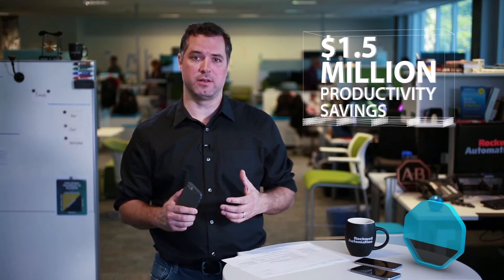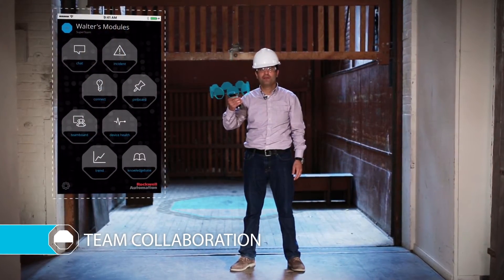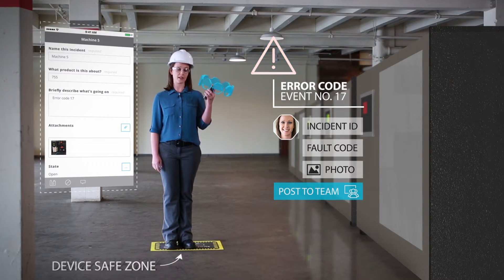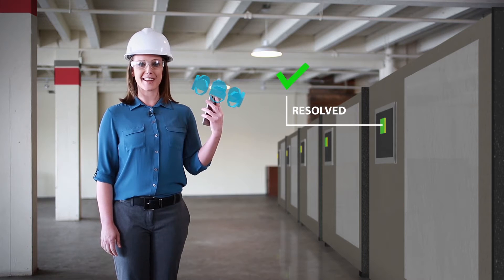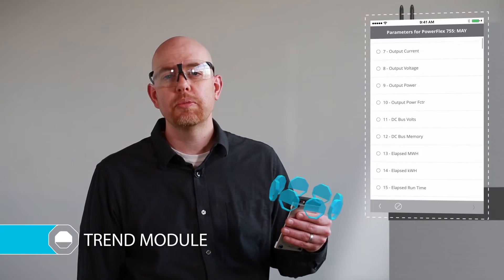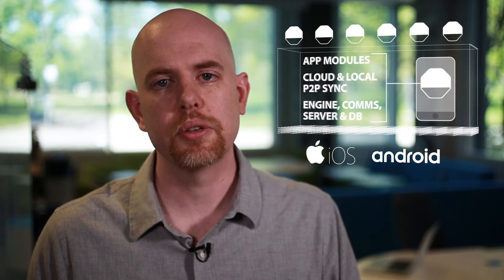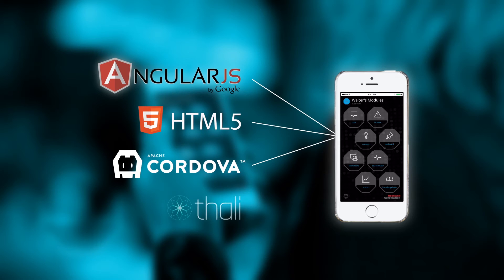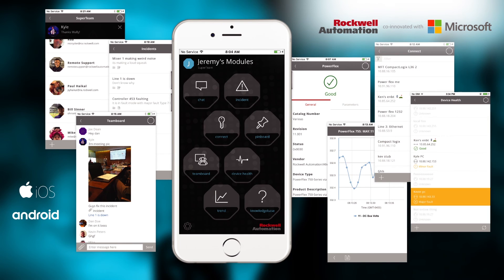Increase productivity 33 seconds per hour with FactoryTalk TeamONE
Industrial workers turn to mobile devices to improve productivity and collaboration and to design, operate and maintain industrial automation systems.  Rockwell Automation and Microsoft Corp. discuss mobility co-innovation projects designed for industrial environments where a wireless network connection is not always reliable.